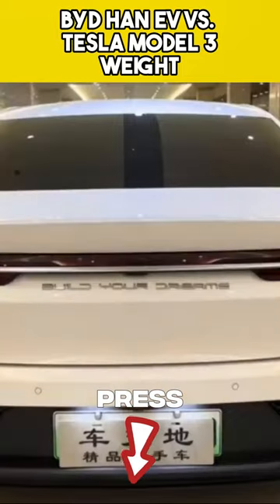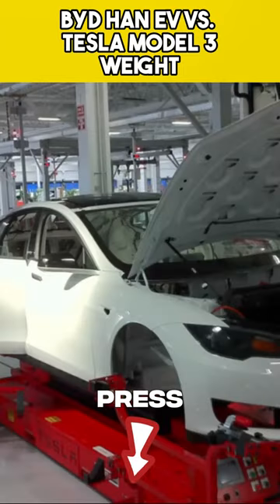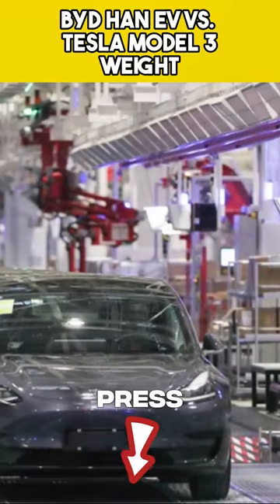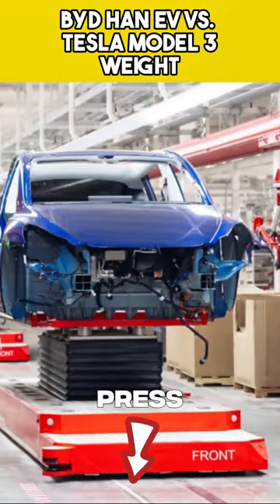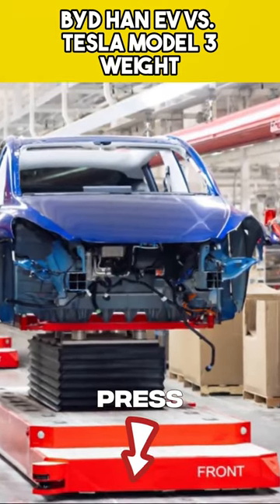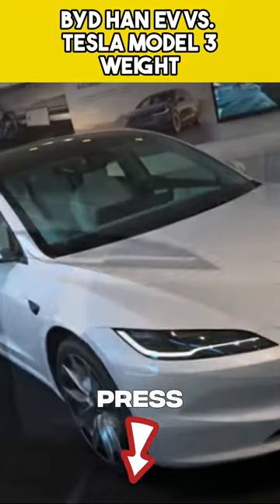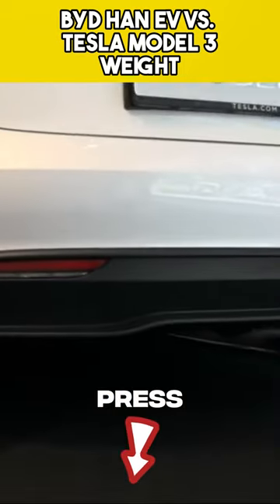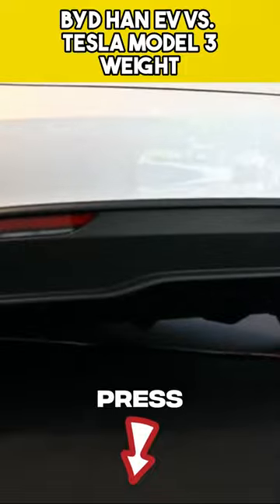BYD Han EV vs. Tesla Model 3 Weight😱…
Do you believe that lighter electric cars are the future, or do you appreciate the stability of heavier models? Your insights are valuable to the conversation.

We're here to keep you informed about the latest trends in the world of EVs.

Whether you're a seasoned EV enthusiast or just curious about the science behind electric cars, this video provides you with valuable insights into the significance of weight in the BYD Han EV and the Tesla Model 3.

Let's drive the conversation forward and make informed choices in the world of sustainable transportation.